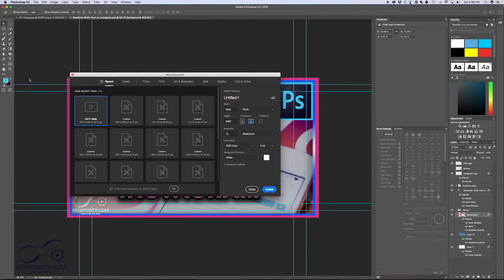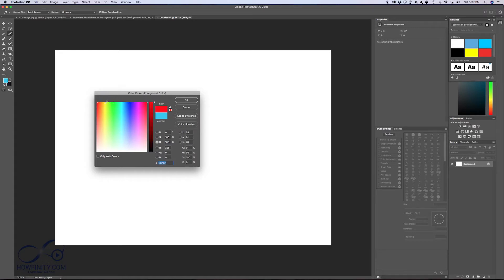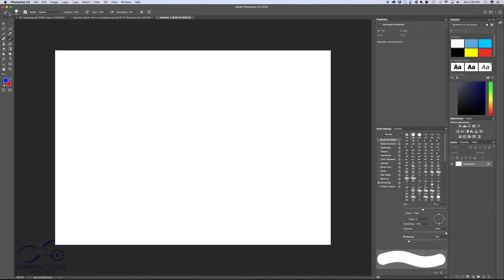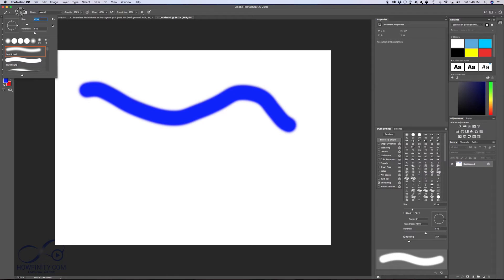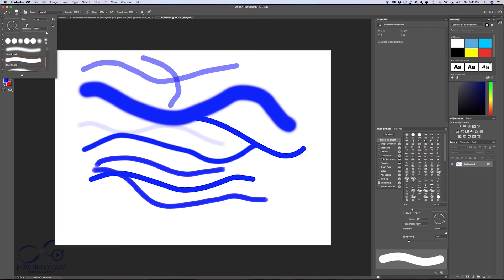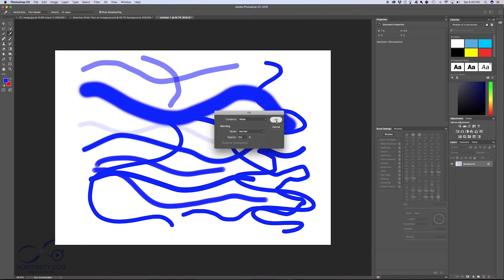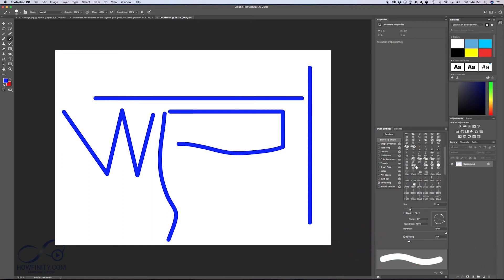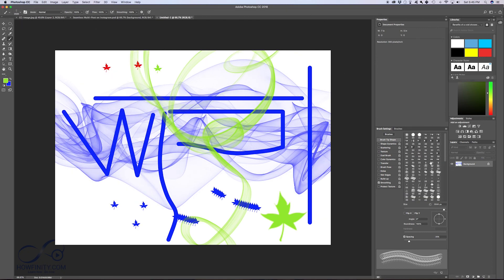How to Use Photoshop CC 2018-Part 7-USING BRUSHES in Photoshop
Brushes are a critical tool in Photoshop CC 2018 even if you're not a beginner.  If you can master using brushes, you can do so much more than just draw lines in Photoshop.

In this video, we will look at some brush settings, how to change brush size, color and intensity, and more.